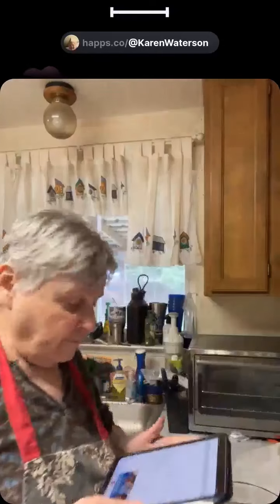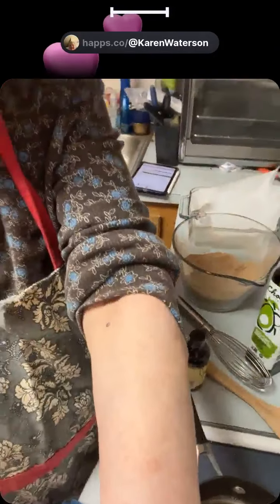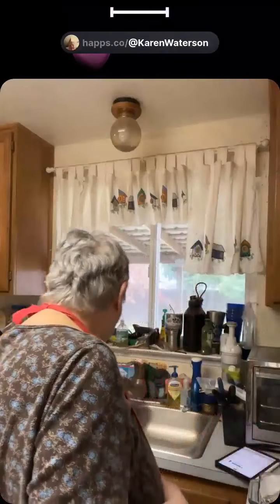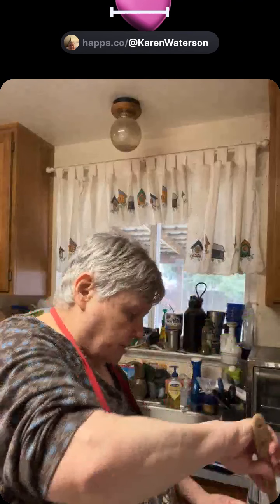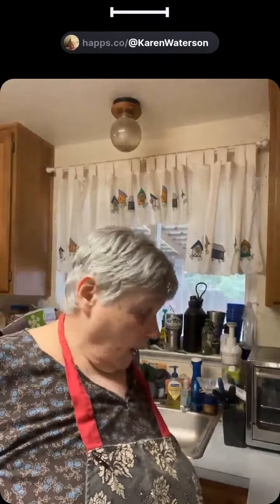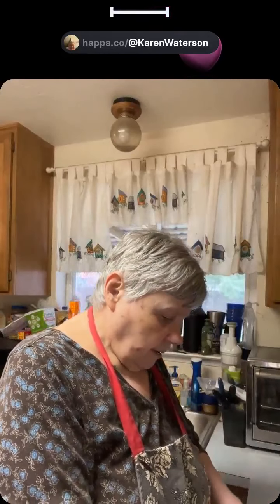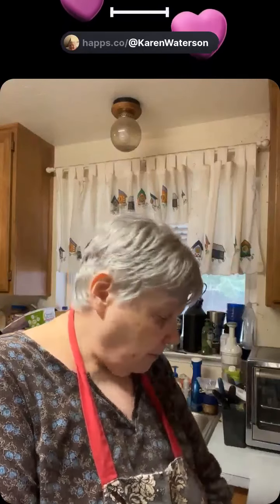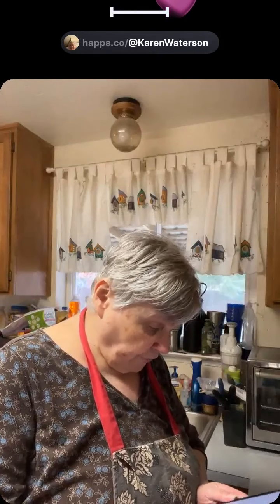Vegan brownies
▢ 1 ½ cups very finely ground granulated sugar the brand Domino is best I used cane sugar)
▢ 2 tbsp ground flax seed OR 5 tbsp apple sauce ( I used applesauce)
▢ ½ cup oil I used vegetable
▢ 1 tbsp vanilla extract ( nonalcoholic vanilla)
DRY:
▢ ¾ cup cocoa powder sifted if clumpy
▢ 1 ½ cups all purpose flour I used gluten free, but regular works too
▢ ½ cup chocolate chips I used carob chips)

In a small bowl, whisk together the 2 tbsp ground flax plus 5 tbsp of water. Set aside to thicken. Skip this step if using the apple sauce. Some people notice a flavor when using the flax (I never have this issue) so if that worries you, stick to the applesauce. The texture will be slightly different, but still delicious.
In a medium pot on the stove, add the sugar and water and whisk together. Heat over medium/low heat. Stir occasionally, but after about 5-10 minutes, the sugar should completely dissolve. Be sure you don't add any extra water. The water will look somewhat cloudy, but you shouldn't notice any clumps of sugar. This is key for the shiny crust!
Meanwhile, in a large bowl, stir together all dry ingredients. Be sure to spoon and level the cocoa and flour into dry measuring cups, don't scoop right from the bag or you will inadvertently end up with more flour than needed.
Once the sugar has completely dissolved, give it a final whisk, then pour it into the dry ingredients.
Add all remaining wet ingredients, including the flax eggs once thickened or the applesauce and mix together with a wooden spoon until a batter forms. Careful not to over mix, stir just until combined.
Fold in the chocolate chips if using. They're optional, but they do help the top get shinier and add a richer chocolate flavor.
Transfer to an 8×8 baking dish lined with parchment paper.

Sprinkle with additional chocolate chips if desired.
Bake for 35-42 minutes. about 38 was perfect in my oven, but check with a toothpick. Bake for longer if you don't like a fudgy inside and shorter if you want them really fudgy.
Remove from the oven, let cool completely, then slice around the edges of the pan and lift out the brownies using the parchment paper. Slice into 16 squares & enjoy! The longer you let cool, the easier/cleaner the cut will be.

For a lower fat version, you can sub half of the oil with applesauce. I do not recommend subbing all of the oil for applesauce for taste and texture purposes.
I recommend using Domino granulated sugar for this recipe since it is very fine. Other sugars like the Whole Foods 365 brand are a bit more coarse and don’t dissolve as well.
You can use another sugar like coconut sugar to make these refined sugar free, but the crust will not get as shiny as what is pictured.